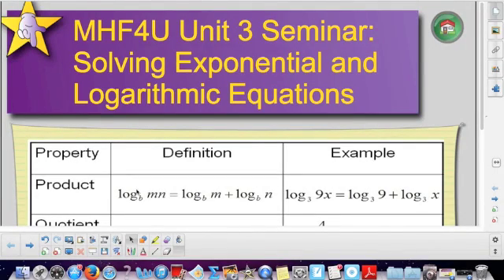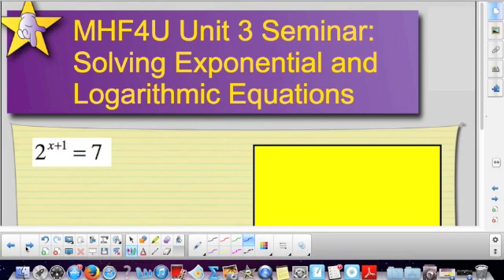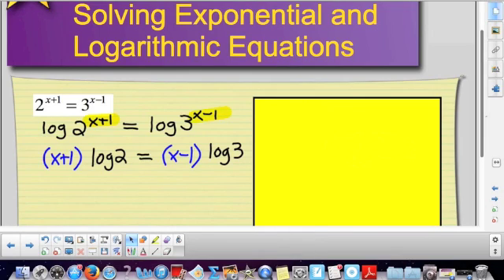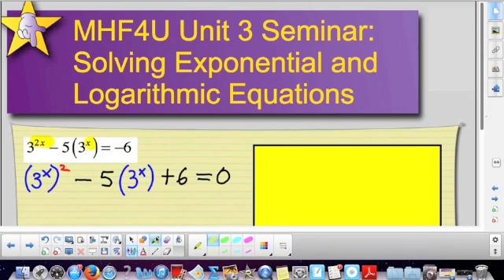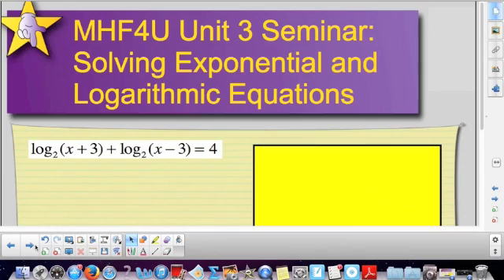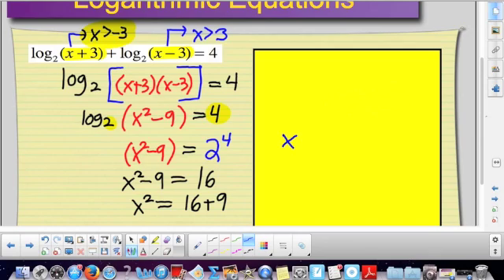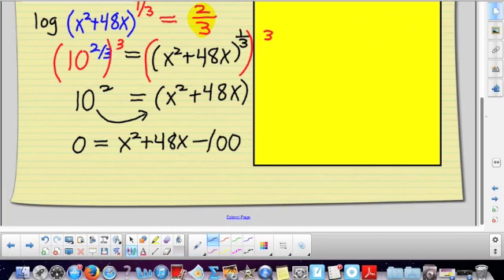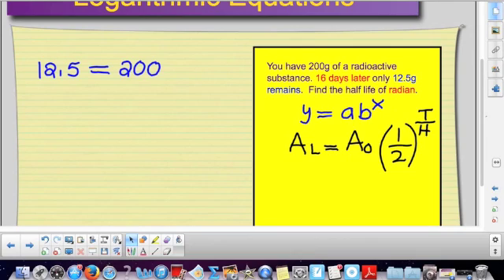MHF 4U Unit 3 - Part 1 Logarithmic Equations and Word Problems